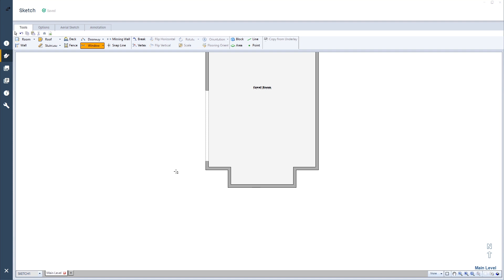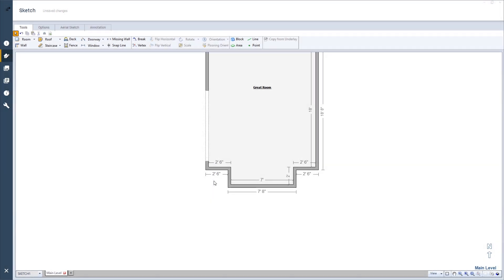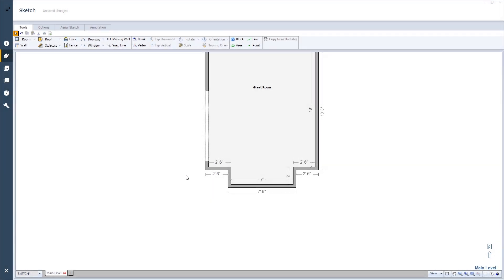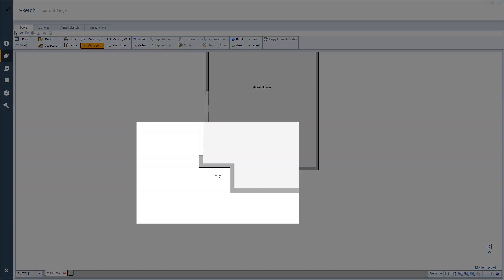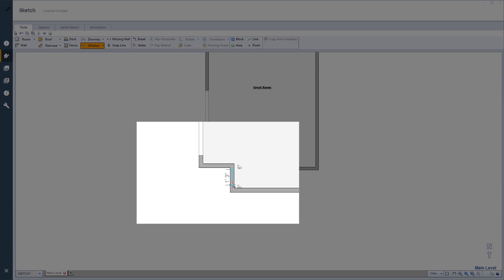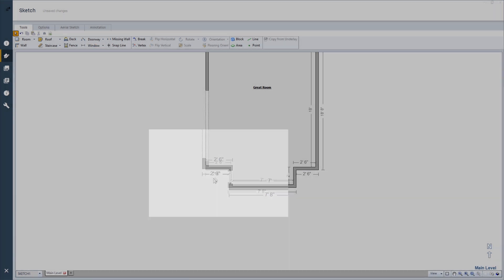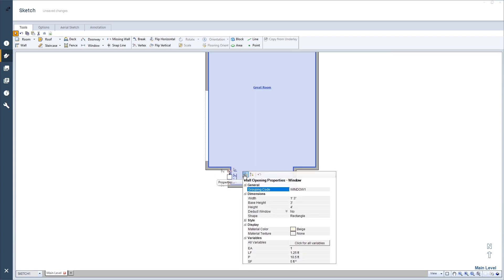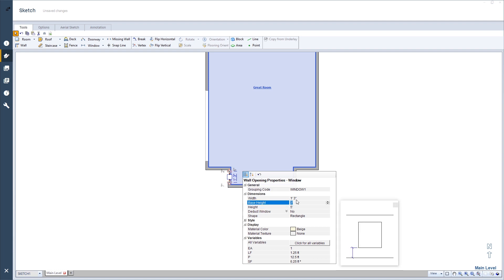Xactimate Xpert Tip: Using Custom Windows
Learn how to use custom windows in Xactimate.

xactimate28,xactimate,xactware,xpert tips,how to,construction,estimating,estimate,estimate items,sketch,adjuster,claims,custom,window,customwindows,drag,modify